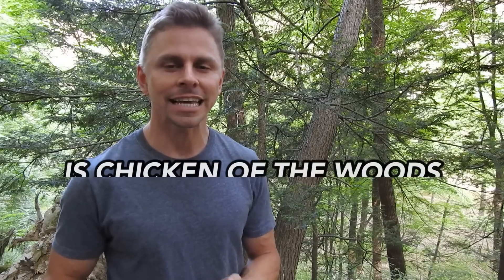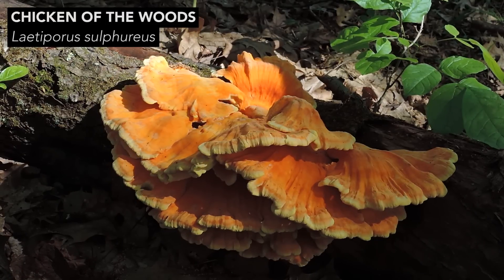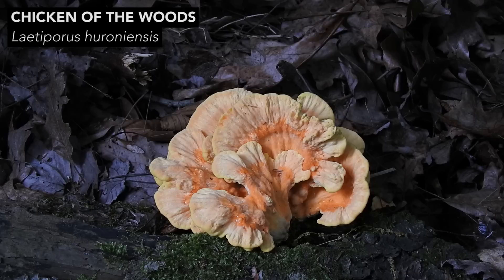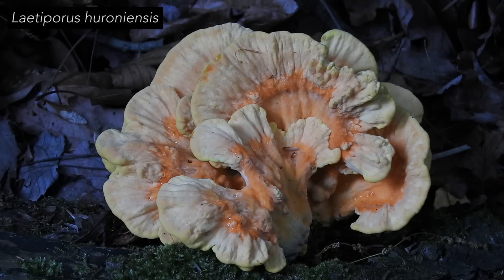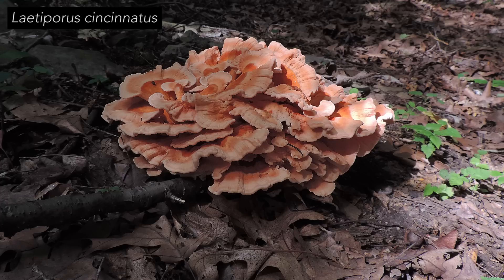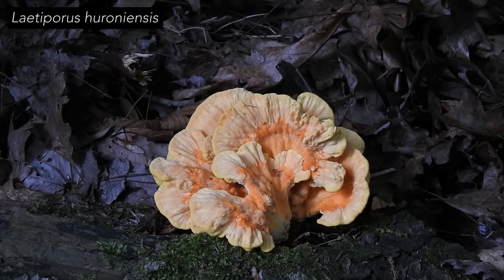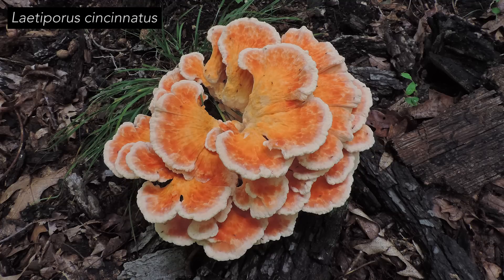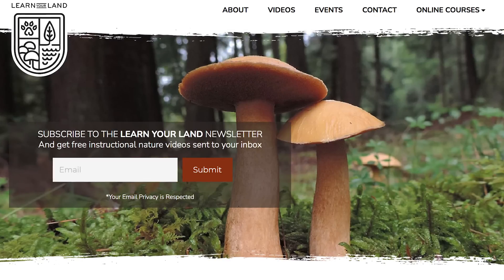Chicken Of The Woods On Conifer — Toxic?